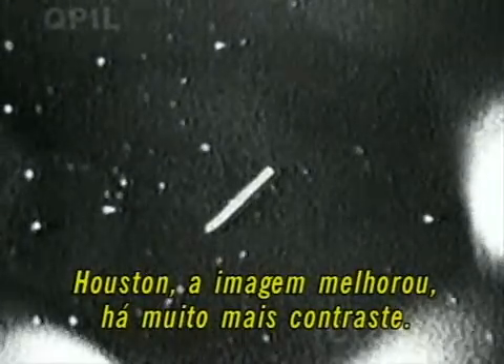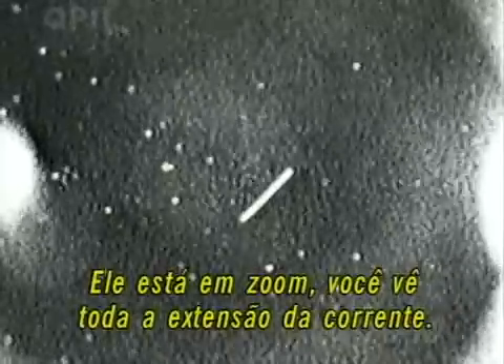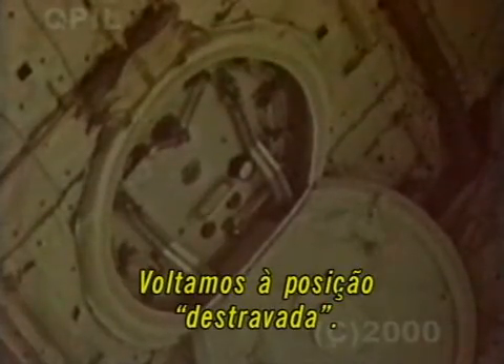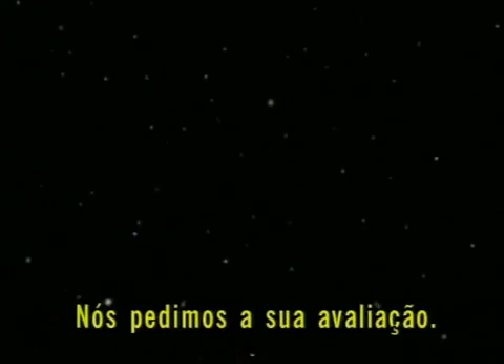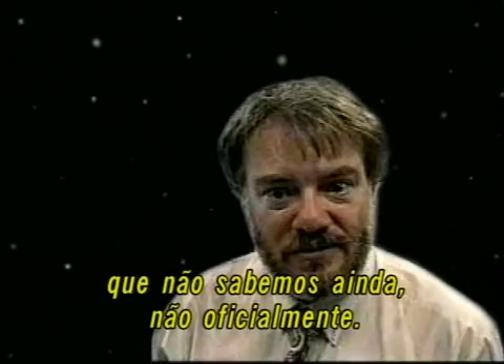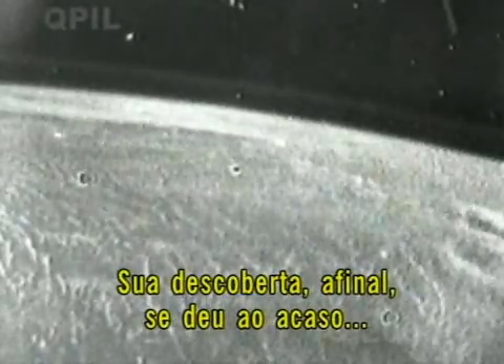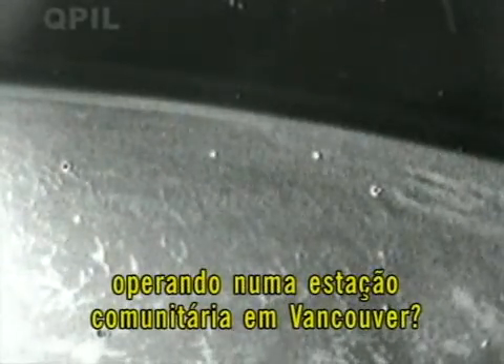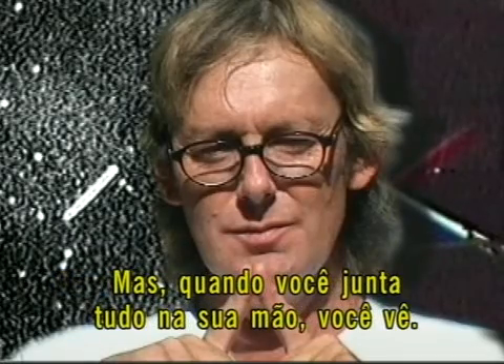Transmissões da Nasa gravadas por Martyn Stubbs 9/9 Legendado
Martyn Stubbs, gerente de uma estação de TV a cabo em Vancouver, Canadá gravou transmissões da Nasa originadas de diversas missões do ônibus espacial.